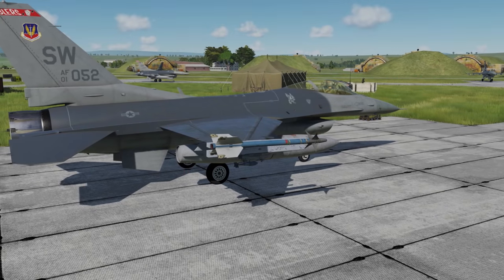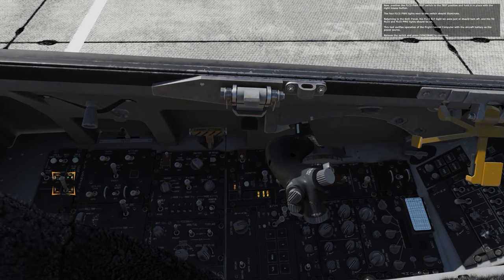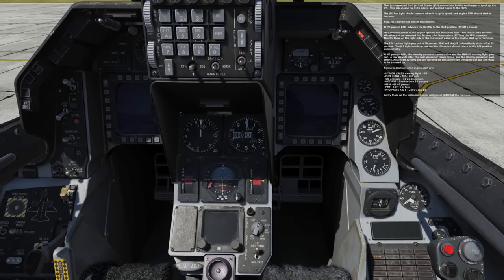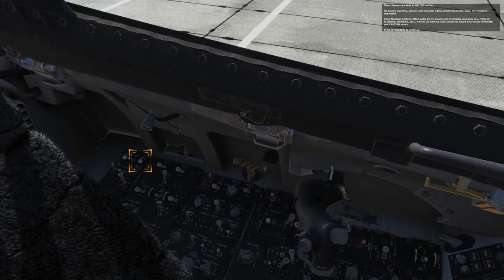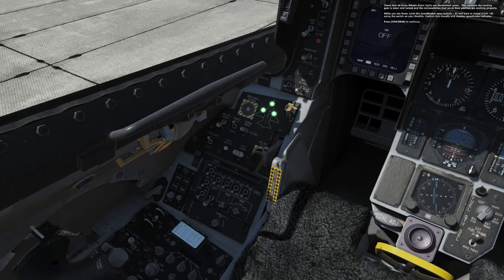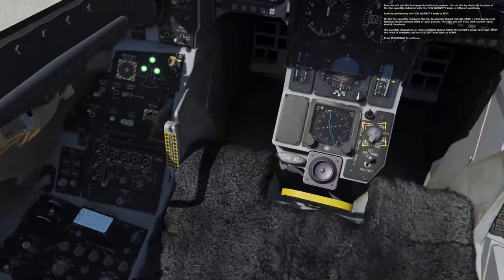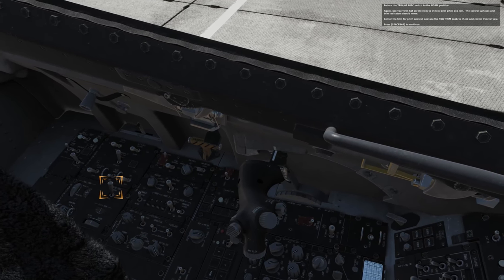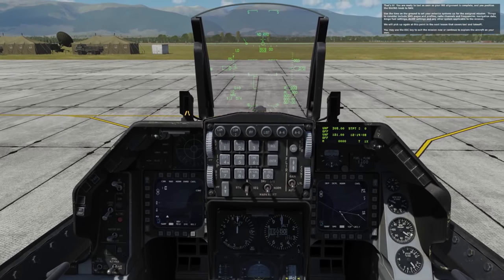Learn to Start an F-16 Fighter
In this DCS: F-16C Viper video, it’s time to learn the cold and dark startup procedure! This can be a rather long and involved process if you want to do it “by the book”, but you can certainly do a much faster, abbreviated startup if you wish.

This video is recorded from the included startup interactive training lesson.

We got the startup procedure done earlier than we expected (a few small items to still tune), so we have a few more videos to do prior to release.

We plan to release the Early Access version sometime in early Autumn 2019 (Autumn 2019 starts on 23 September).